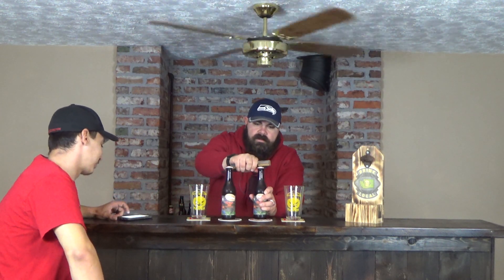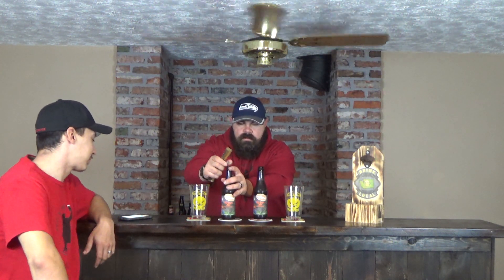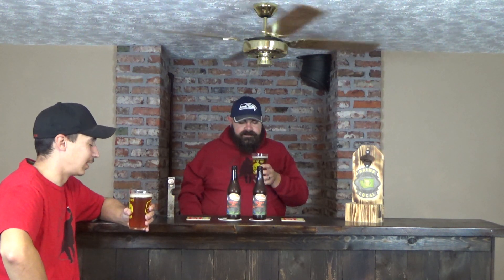#92 Off the Wagon - Dogfish Head | Punkin Ale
Off The Wagon's beer review of   Punkin Ale by Dogfish Head Brewing.

Support the cause and rep a shirt!